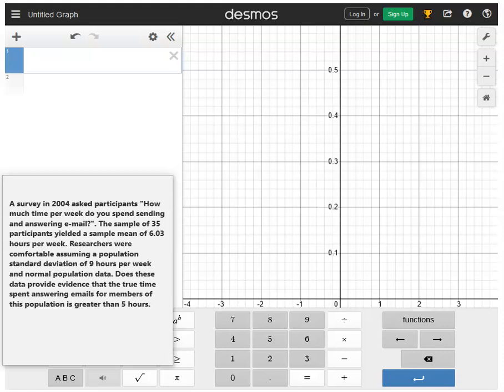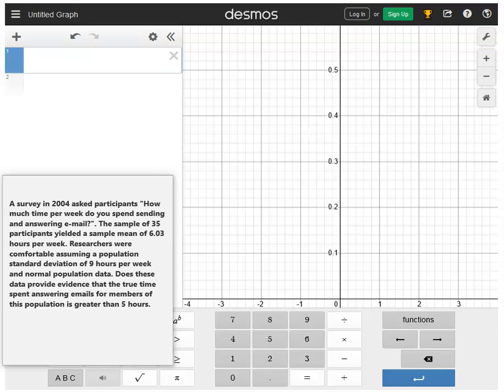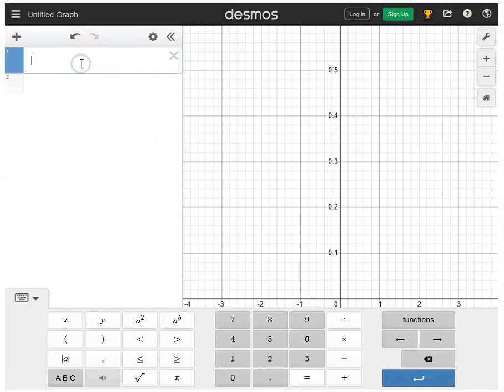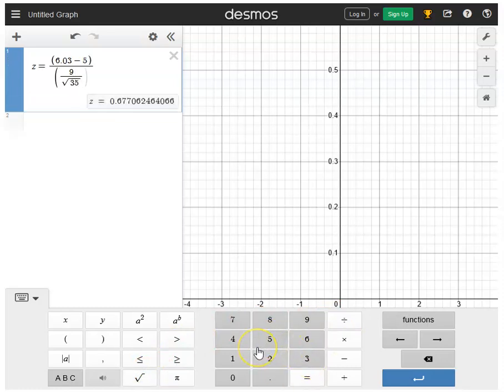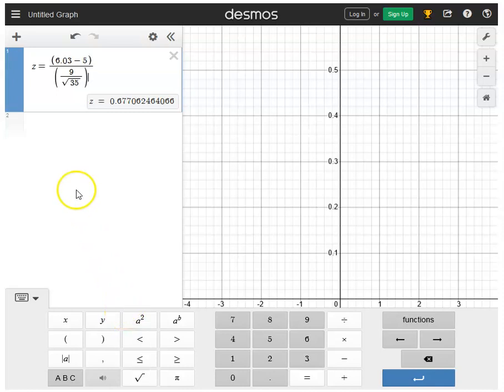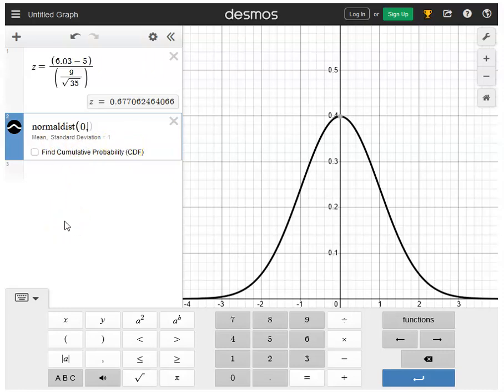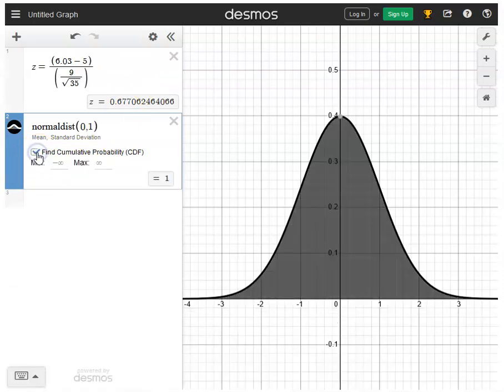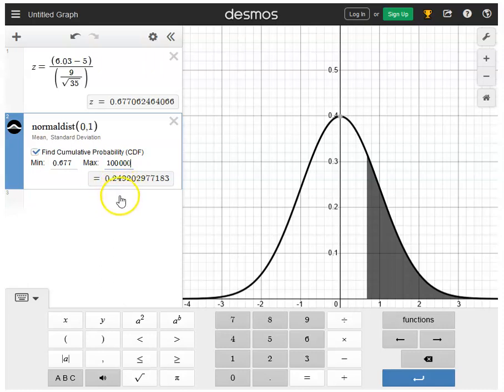Using Desmos to find a p value in a one-sample z-test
This is a quick example of how to use Desmos, a free online graphing calculator, to obtain a p-value in a one-sample z-test for a population mean.